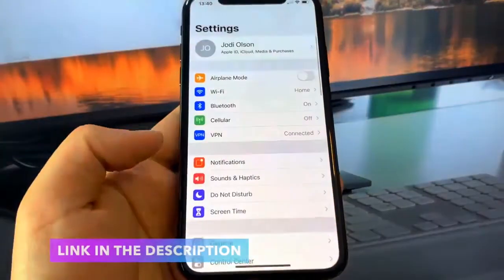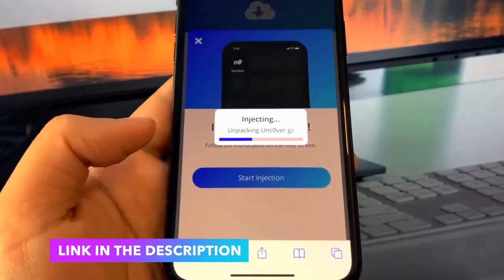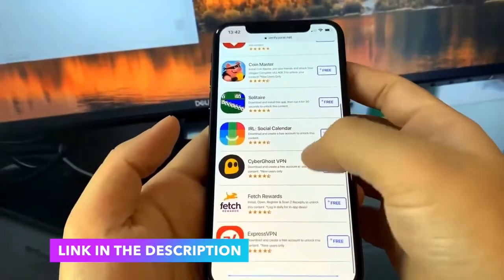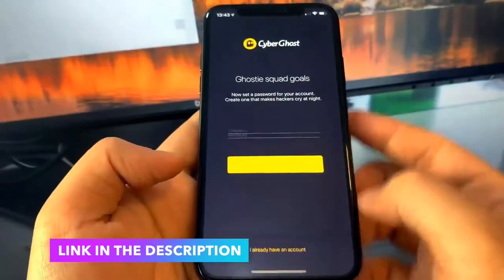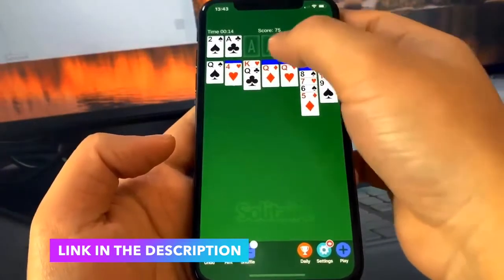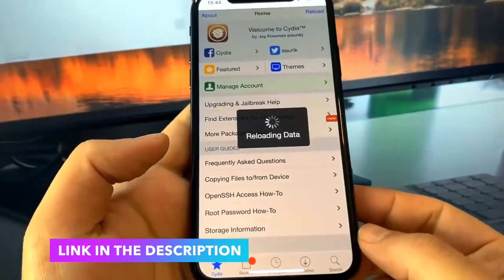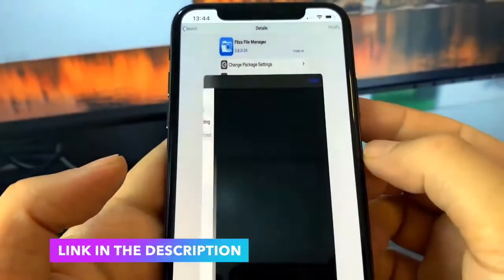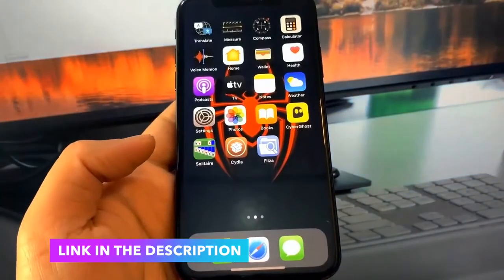How To Jailbreak iOS 14.5 🔓 iOS 14.5 Jailbreak NO COMPUTER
Must use your iPhone

Hey guys,

Today in this video I will be sharing with you the method on how to Jailbreak iOS 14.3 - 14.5. Guys as you all know as soon as the new version of iOS comes, different methods are tried to Jailbreak iOS. But don't worry guys today here you will learn a simple and powerful way How to Jailbreak iOS 14.3 and above no computer.

So first of all what you have to do is watch this video tutorial to jailbreak, which I clearly explain how to jailbreak your IOS device 3. After its done you will be able to use your iPhone to customize and alter it according to your choice. You can install as many tweaked apps as you want, customize internal configuration. Guys I have tested this method to jailbreak ios 14.5 on different devices and its working fine.

Thank you guys for supporting my channel.